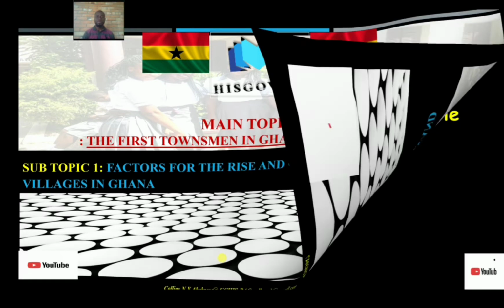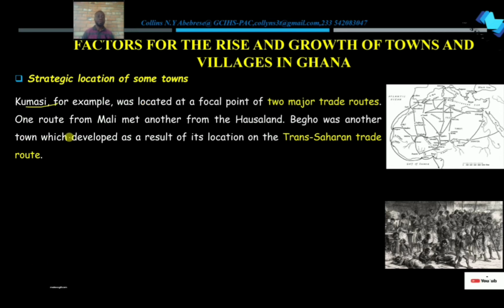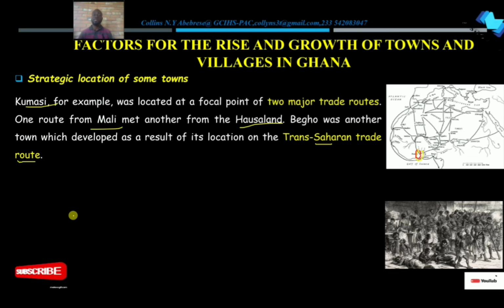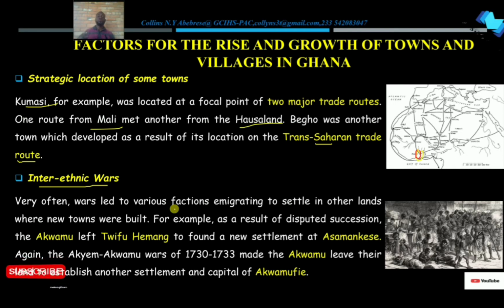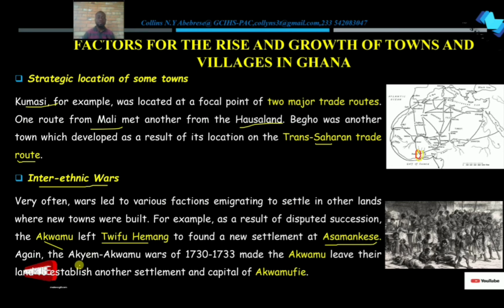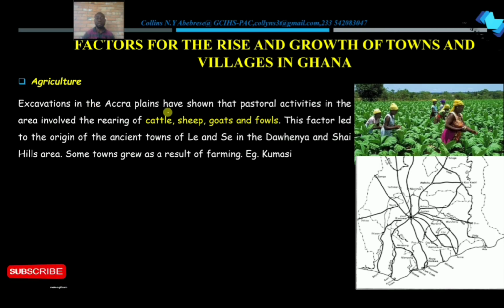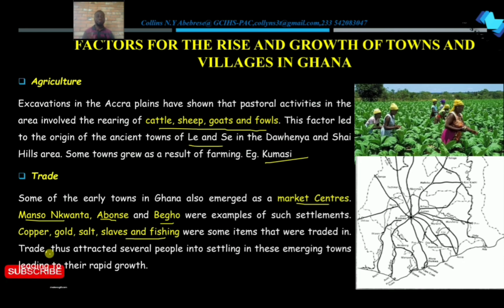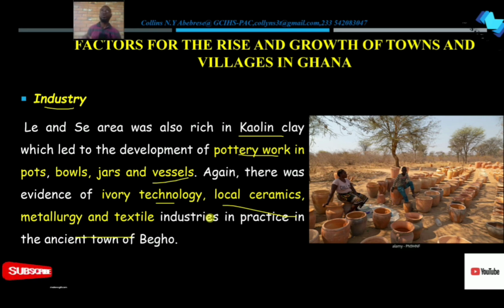Factors that led to the rise and growth🌴 of towns in Ghana.🇬🇭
The first major towns that existed in pre-colonial Ghana included Begho, Bono Manso, Dawhenya and Elmina. The growth of these towns were influenced by factors such as their strategic location, economic and religious attractions, and the presence of large deposits of minerals such as gold and iron.